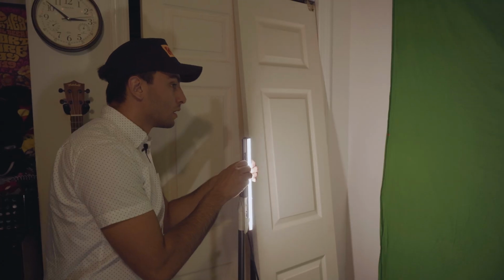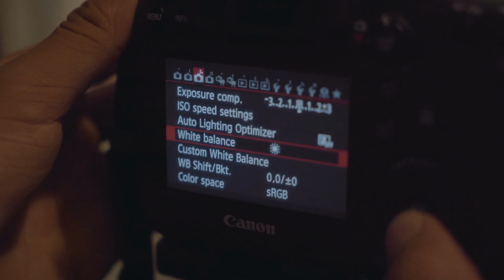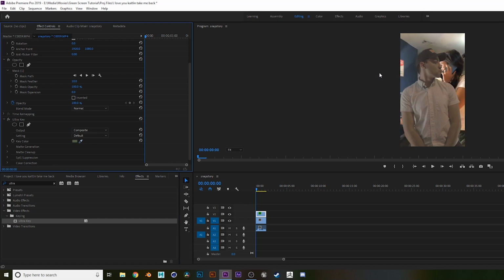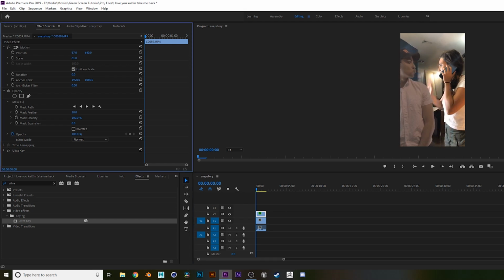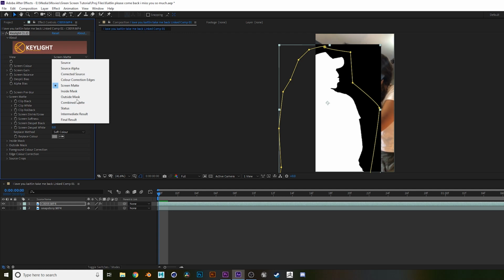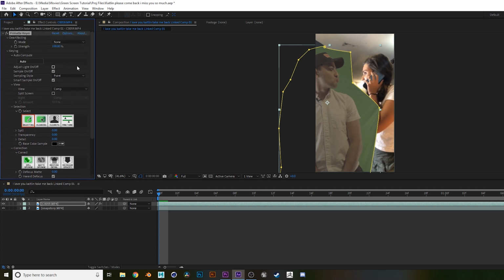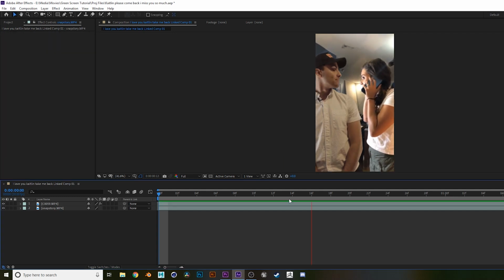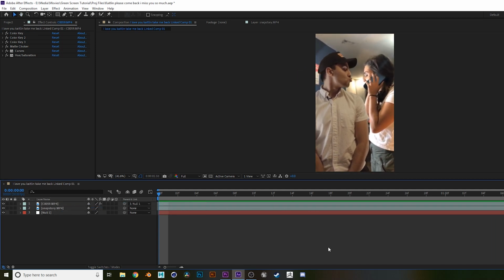SUPER EASY Green Screen Tutorial! - How to Green Screen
On todays episode, I teach you how to properly light shoot and composite a green screen. Kaitlin if you're reading this I miss you so much please come back. You'll learn how to green screen using adobe premiere as well as after effects. The techniques used for those programs can be carried over to others as well. My patented techniques will work on Final Cut Pro, avid, and any other NLE.

The username supervideoboy was already taken, so I had to add the 64. Thanks a lot Gabriel Gundacker.